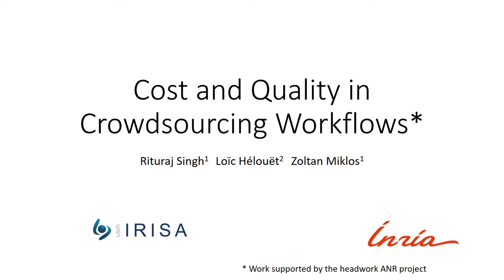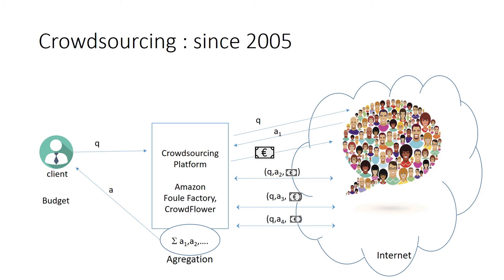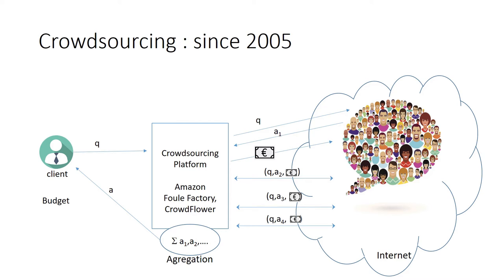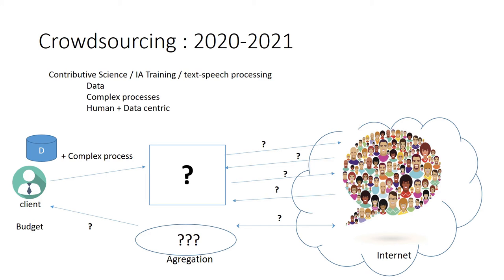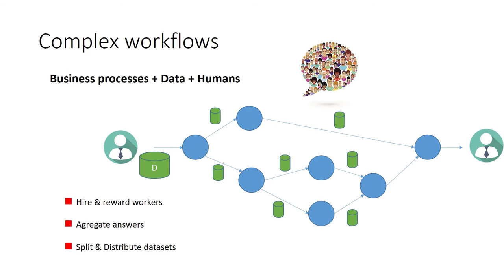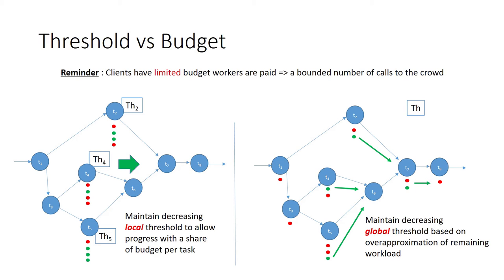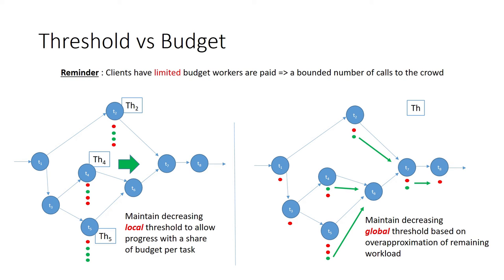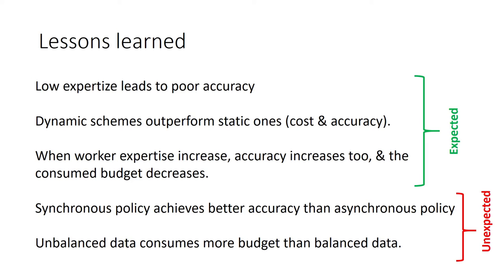1 1 — Cost and Quality in Crowdsourcing Workflows (teaser)